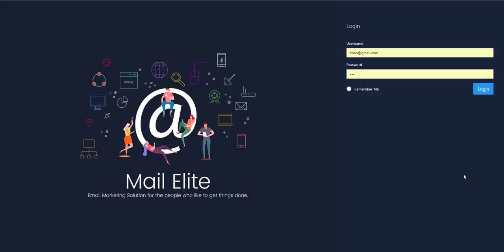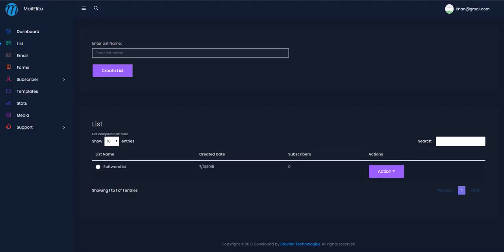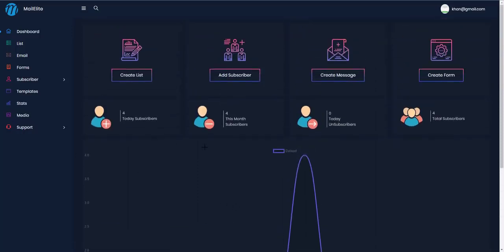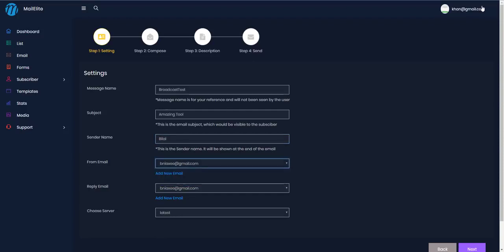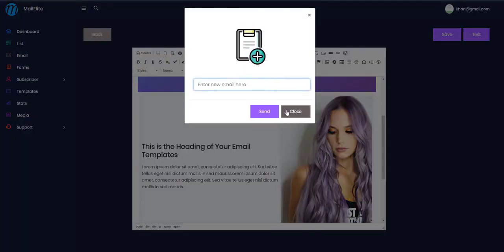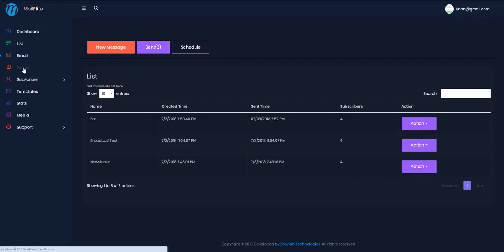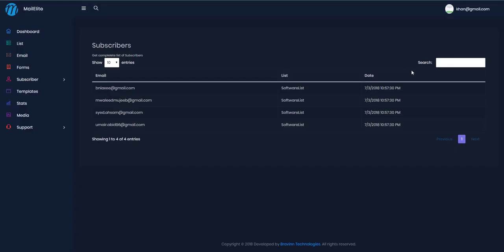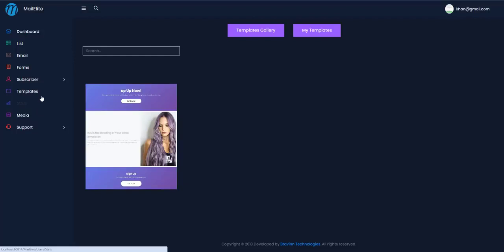MailElite Demo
MailClout Demo is a cloud autoresponder that lets you instantly import your list and start mailing to them within seconds.